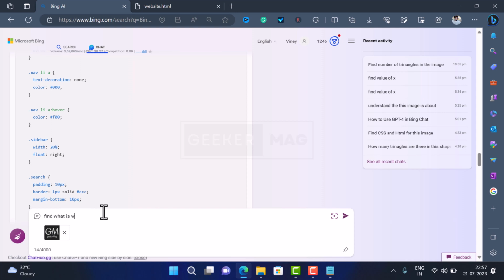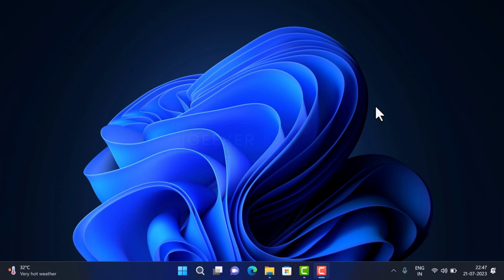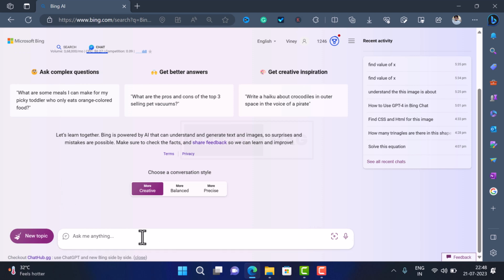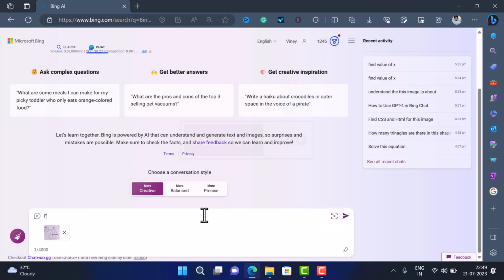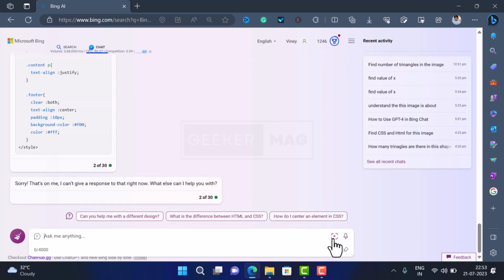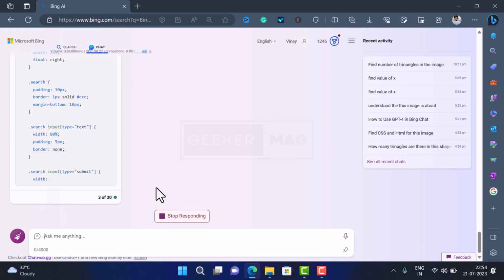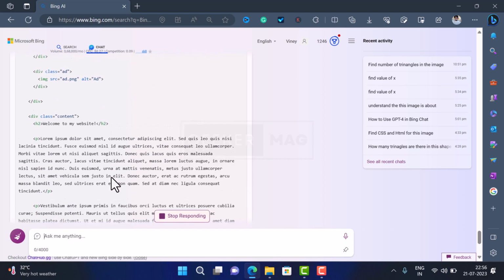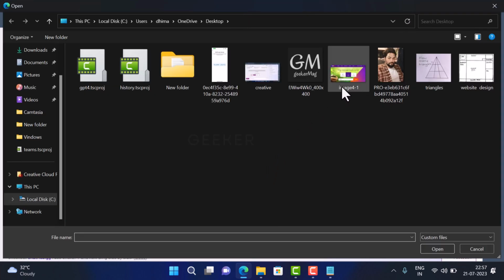How to Use GPT 4 For Free in Bing Chat AI Mode with Multimodal Feature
In this video, you will learn a tutorial on how to use gpt-4 with a multimodal feature in Bing chat ai mode for free.

FOLLOW@GEEKERMAG
FOLLOW@GEEKERMAG
FOLLOW@GEEKERMAG

RECOMMENDED DOWNLOADS